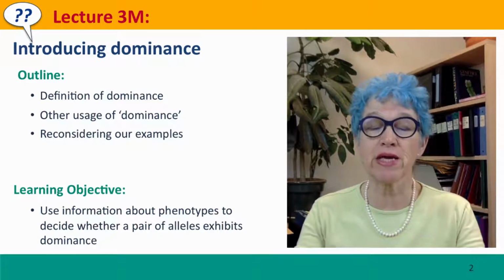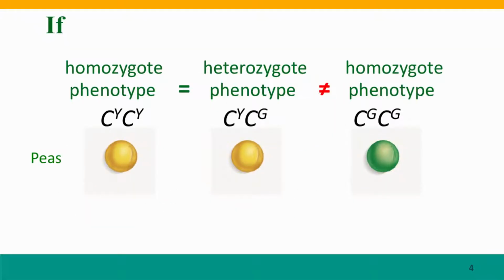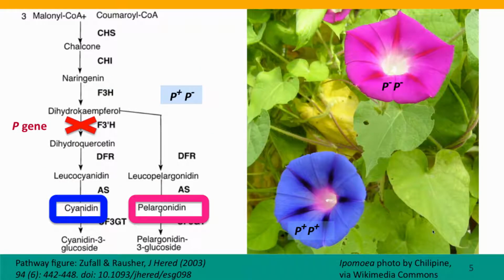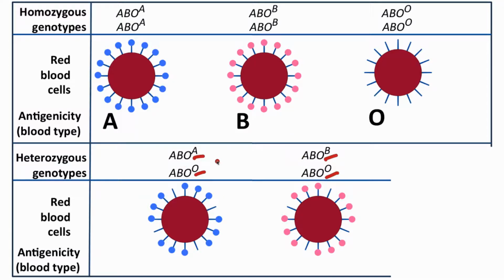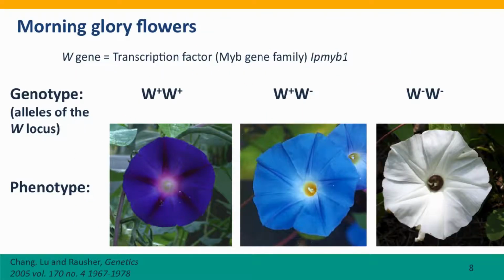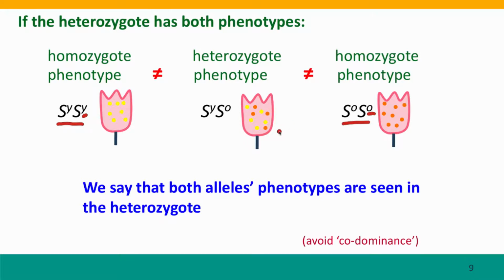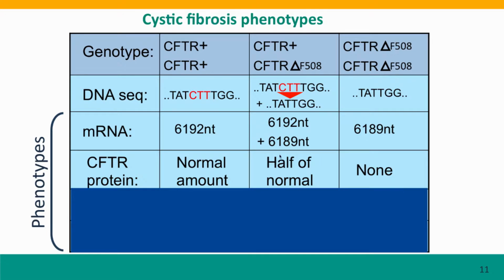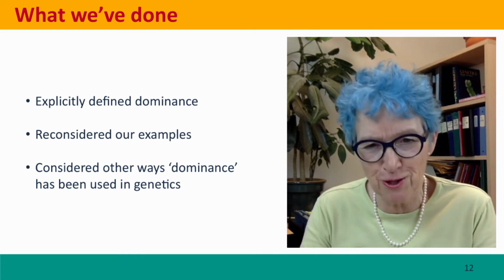3M - Introducting dominance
3M.mp4